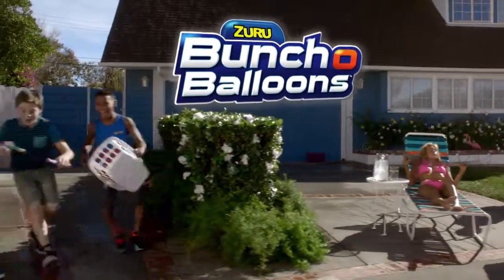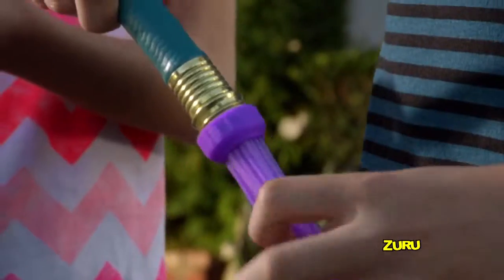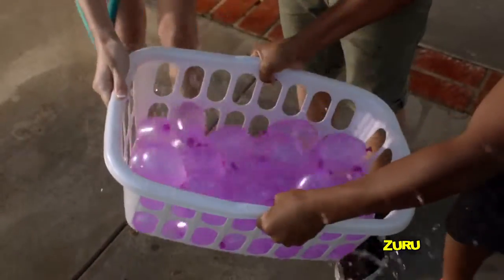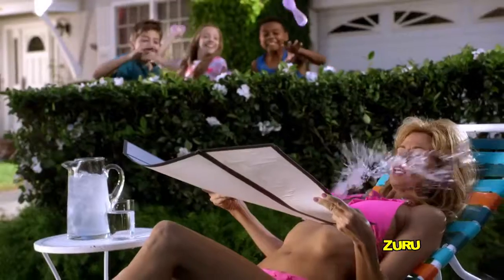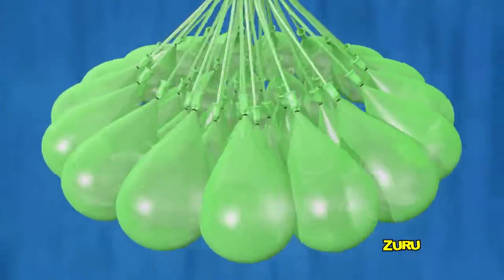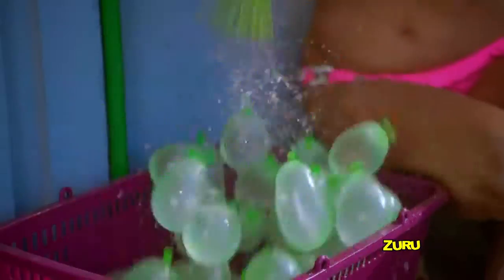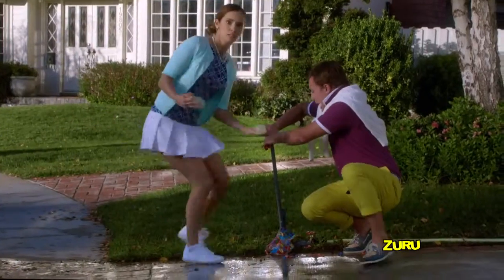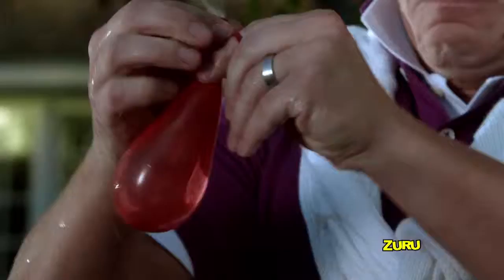Bunch O Balloons from ZURU